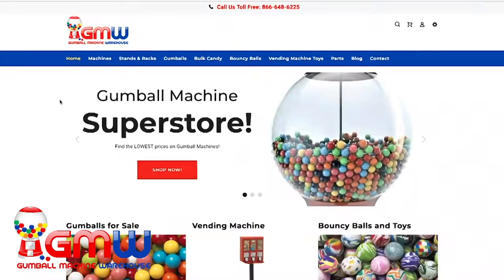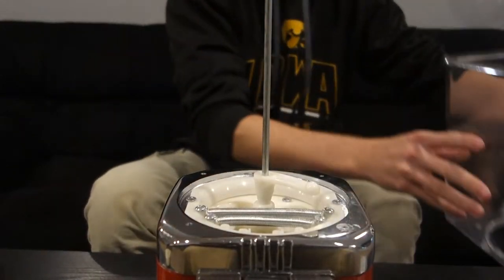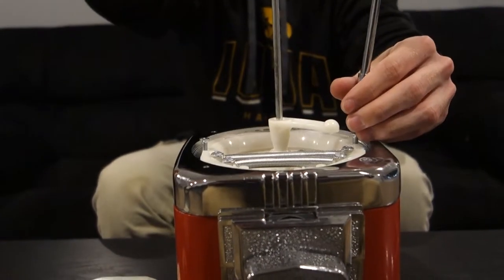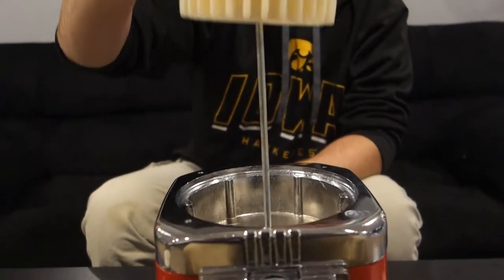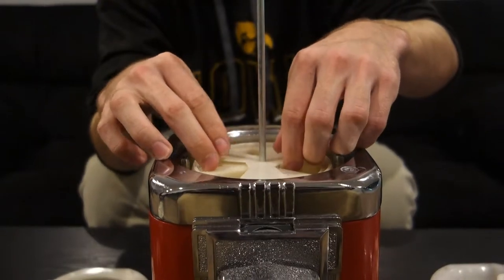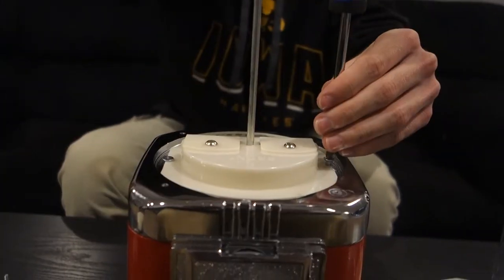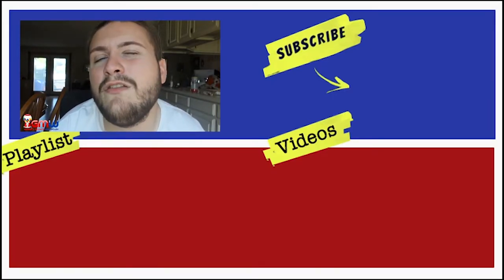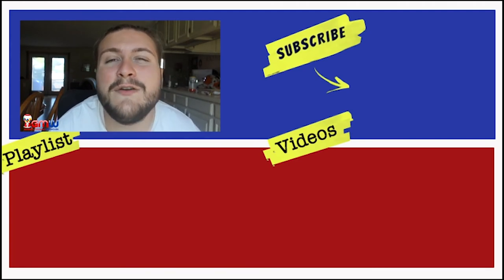HOW TO TURN A TOY MACHINE INTO CANDY MACHINE | Gumball Machine Warehouse